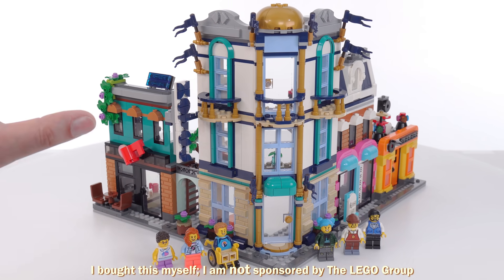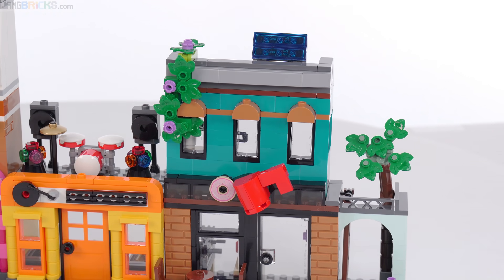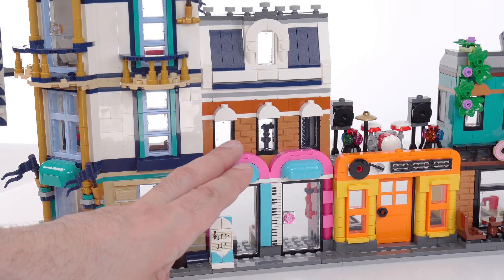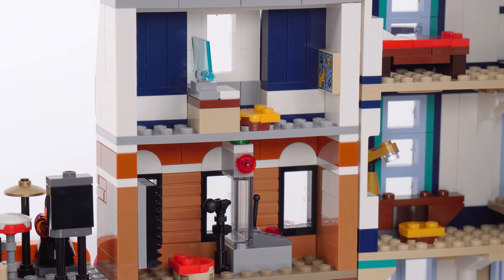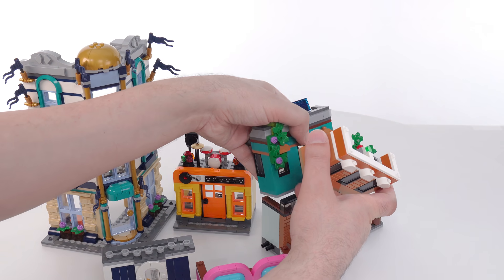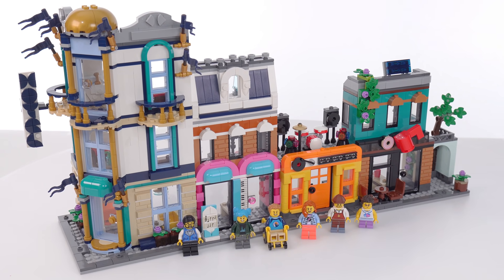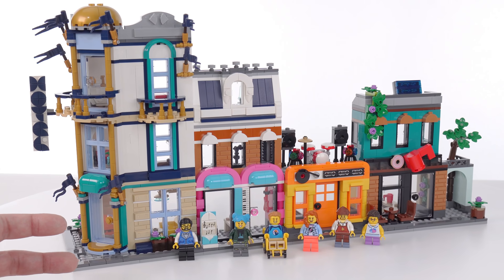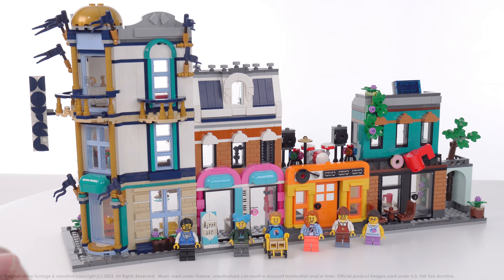LEGO Creator 3-in-1 Main Street 31141 primary version review! 'A' model, 'B' grade?